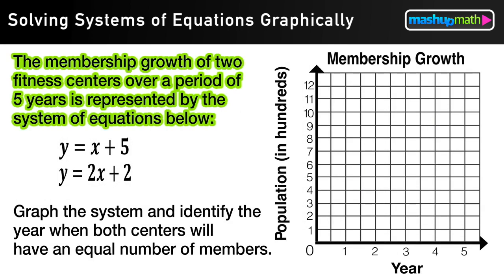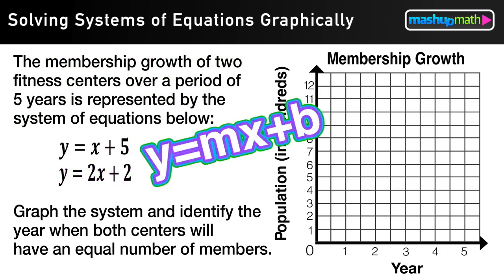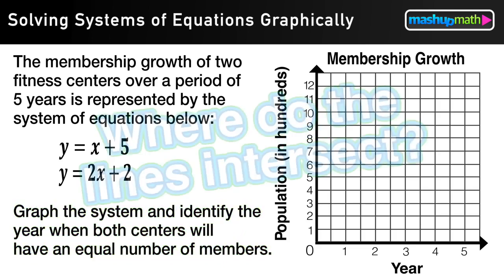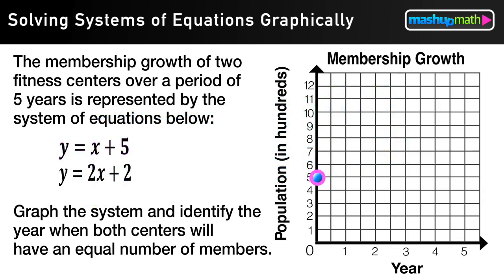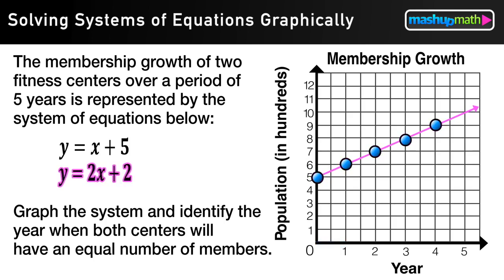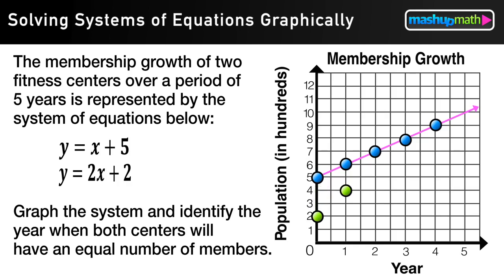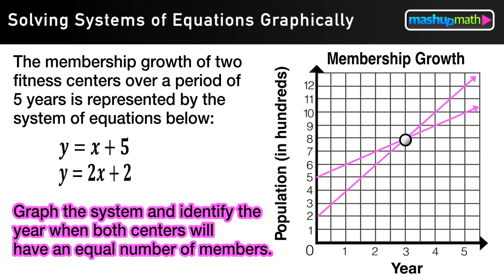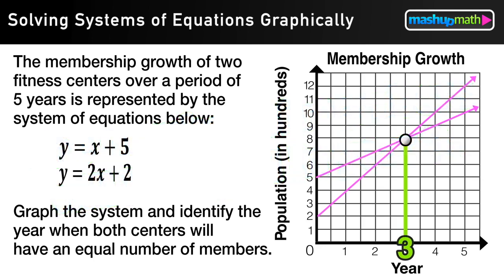Solving Systems of Linear Equations by Graphing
Join us on this lesson where you will learn about Solving Systems of Linear Equations by Graphing and solving systems of equations by graphing by working through a practice problem.

This lesson answers the questions: How do I solve a system of equations graphically? How do I solve a system of equation algebraically? What is a linear system? How do I find a solution to a system of linear equations?